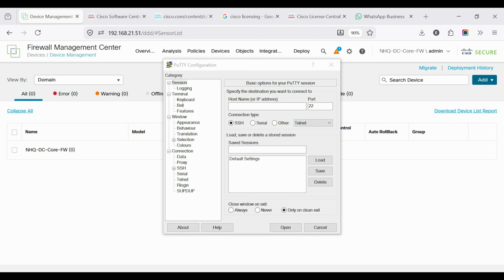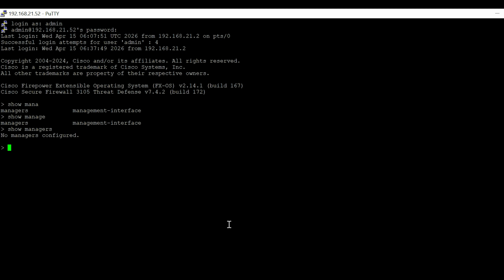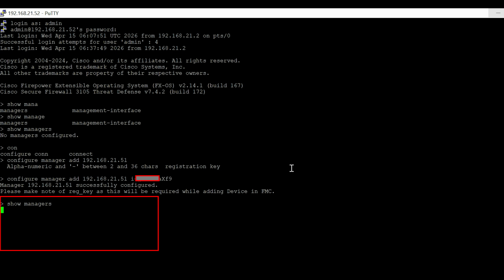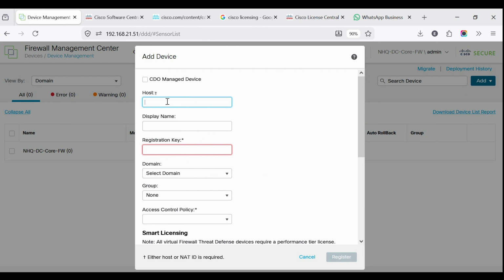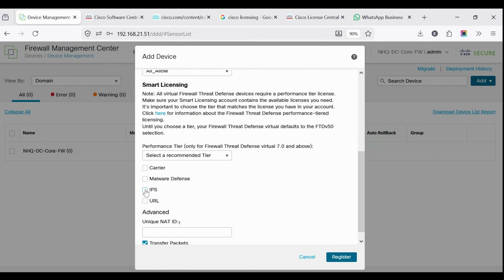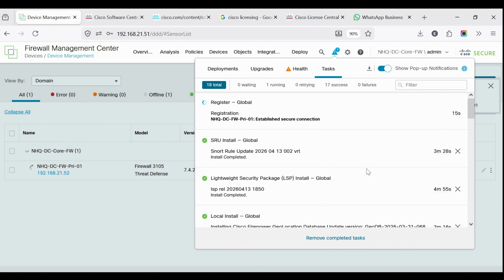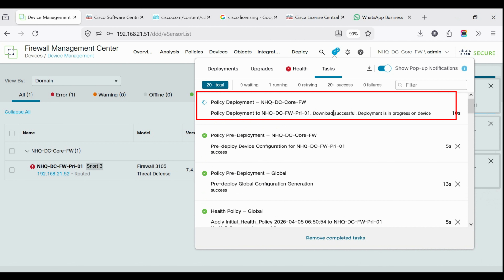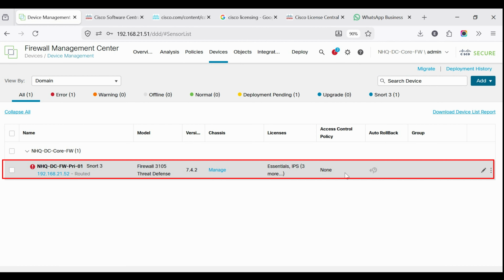Cisco FTD Registration to FMC Step-by-Step | Add FTD to FMC | Cisco Secure Firewall Add FMC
Learn how to register a Cisco Secure Firewall Threat Defense (FTD) device with Cisco Firewall Management Center (FMC) using a Registration Key. In this step-by-step lab, you'll configure the management interface, generate a registration key, add the FTD to FMC, verify successful registration, and deploy the configuration.